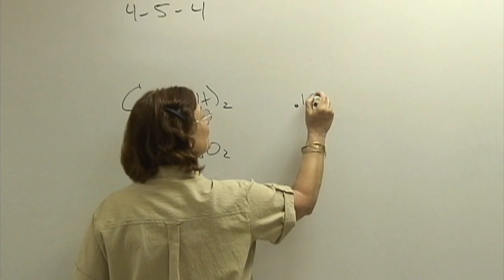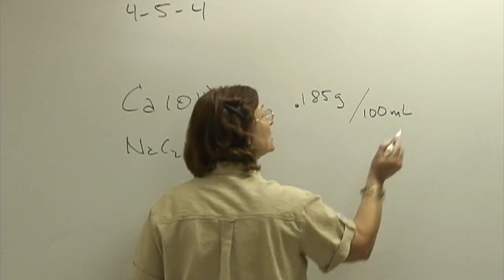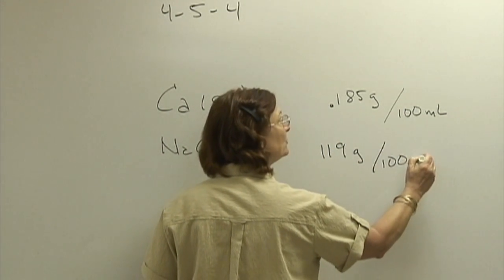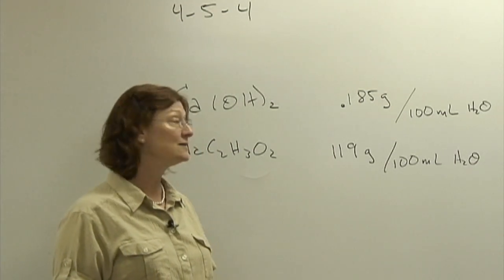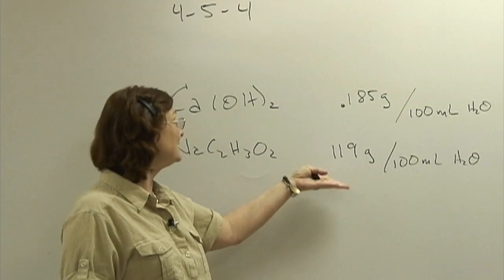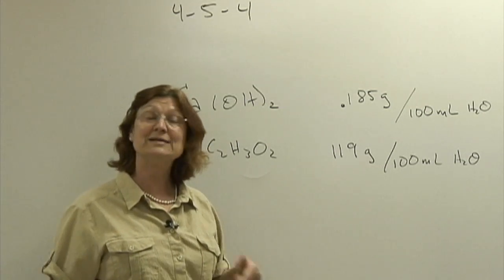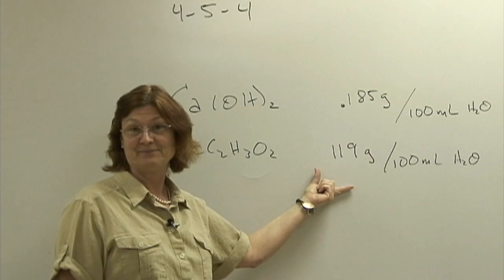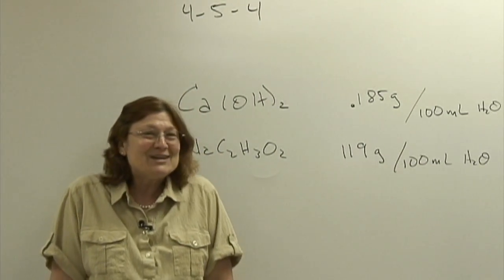4-5-4 Quarter 4 Week 5 Day 4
There is a discussion of Solubility and a Lab determining the solubility of potassium nitrate.